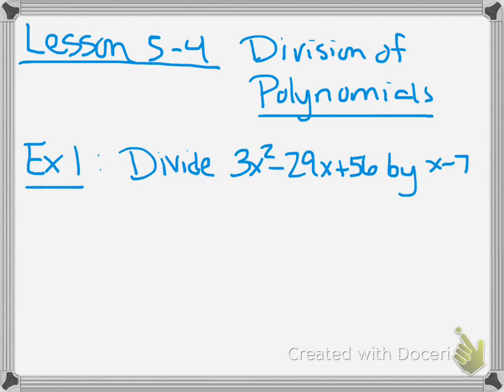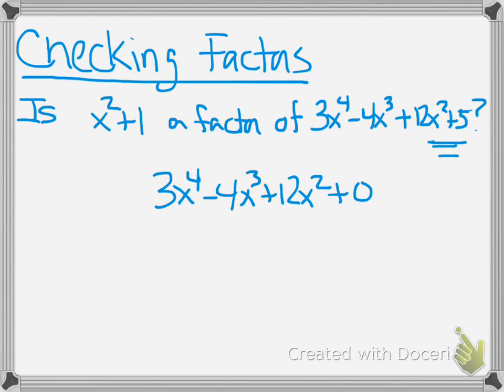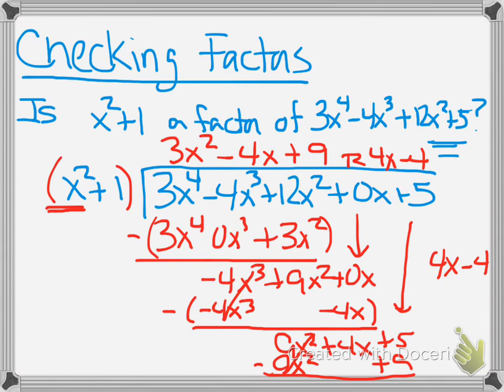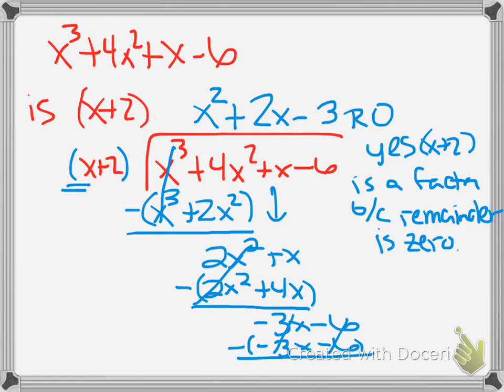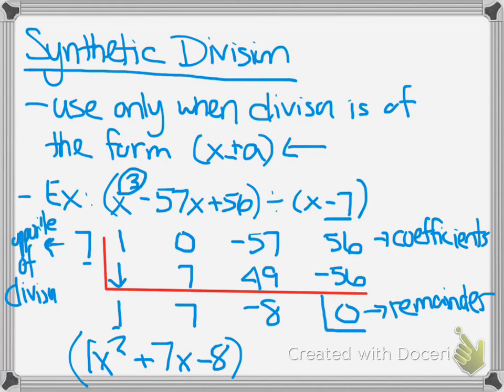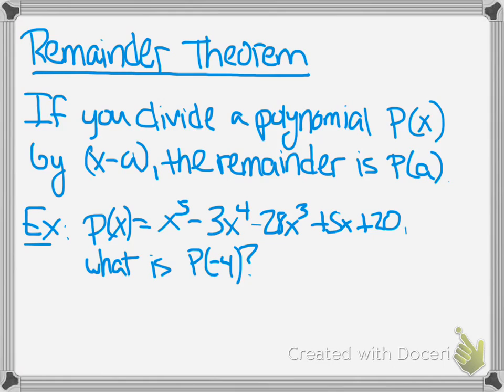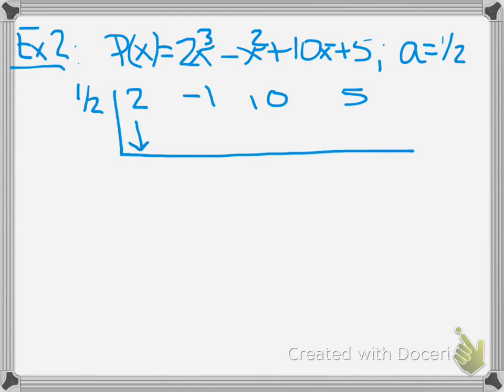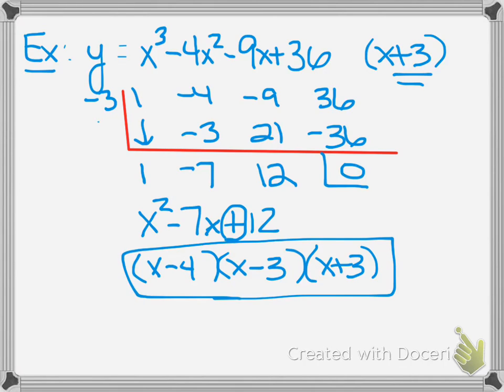division of polynomials